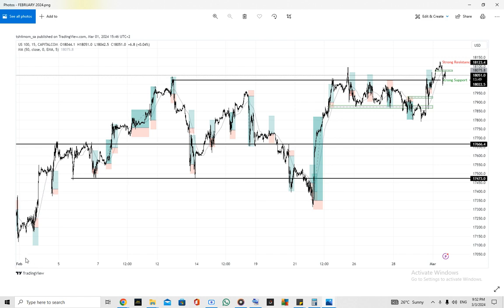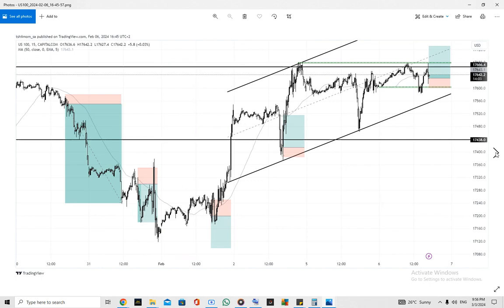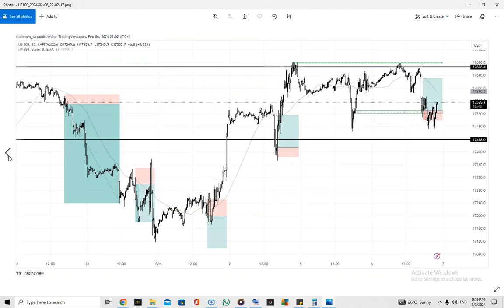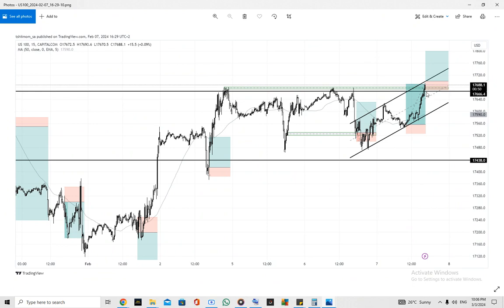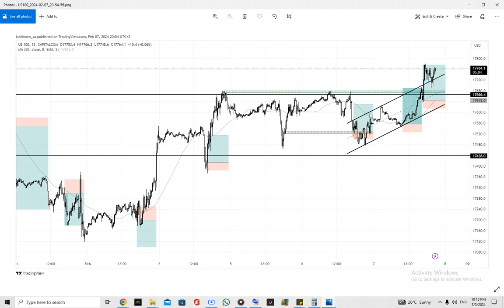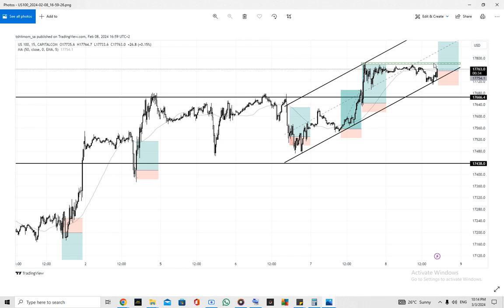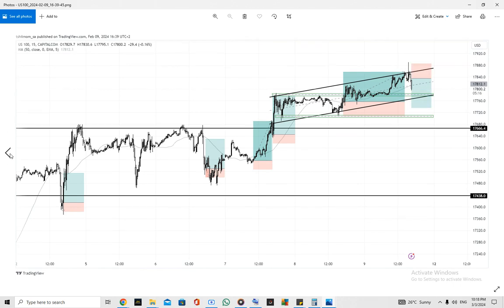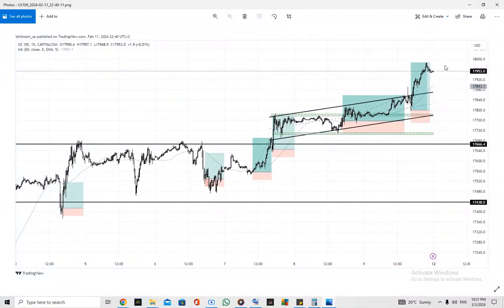February 05 to 09 Review | NAS100 STRATEGY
REVIEW MY TRADES WITH ME! TIP: WATCH WITH 1.5X SPEED (I SPEAK TOO SLOW) 😂🙈😜